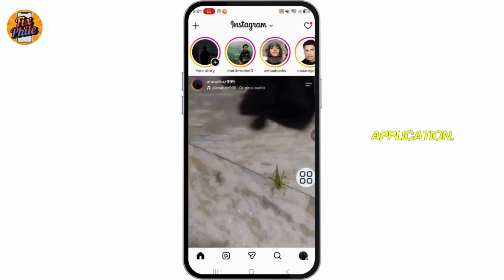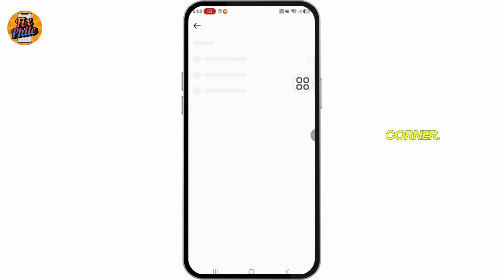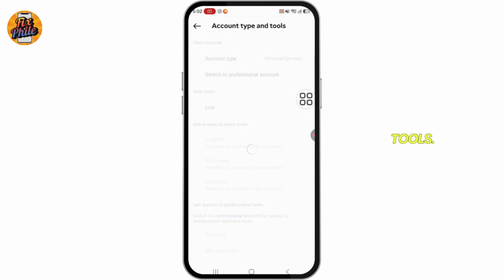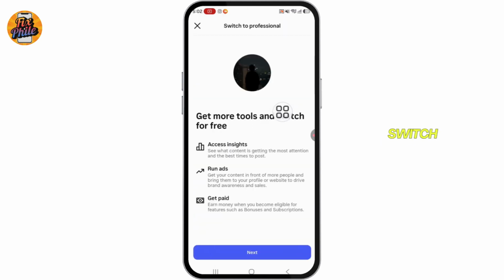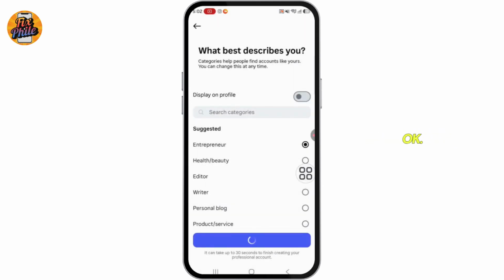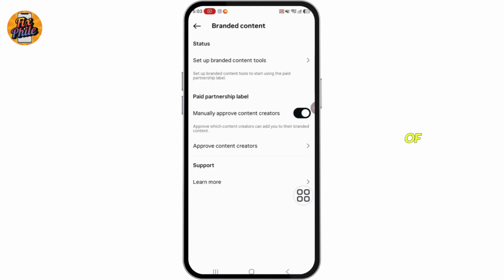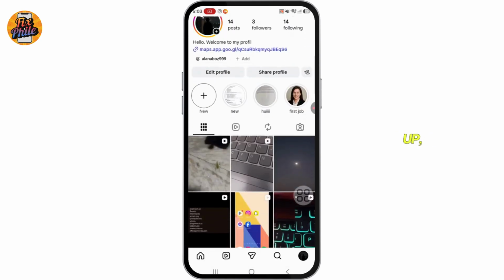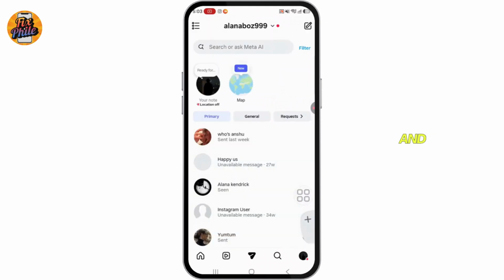How To Use Instagram Creator Marketplace Feature (2026) | Find Brand Deals on Instagram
Learn how to use Instagram Creator Marketplace to connect with brands, receive collaboration opportunities, manage partnership requests, and grow your creator business on Android and iPhone.

Timestamps: 00:05 – Open the Instagram App and Go to Your Profile 00:22 – Tap Professional Dashboard or Creator Tools 00:46 – Open Creator Marketplace and Check Eligibility 01:08 – Set Up Your Creator Profile, Interests, and Audience Information 01:28 – Browse Brand Opportunities and Accept Collaboration Requests 01:40 – Done

Follow this step-by-step guide to open your Professional Dashboard, access Creator Marketplace, complete your creator profile, add your interests and audience information, and start browsing or responding to brand opportunities. Eligibility and available features may vary depending on your country, account type, follower activity, professional account status, and Instagram’s current Creator Marketplace rollout.